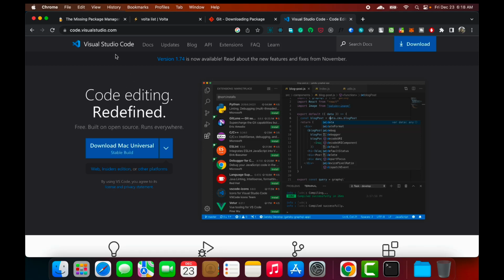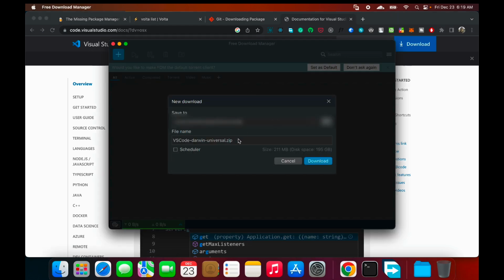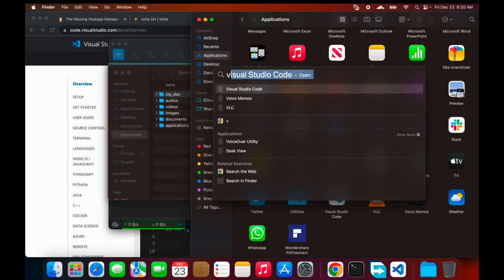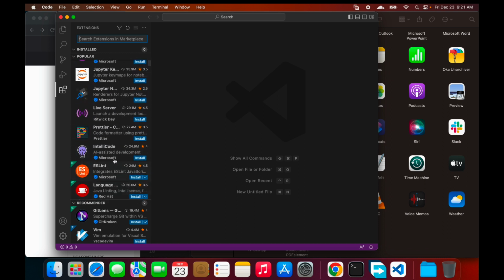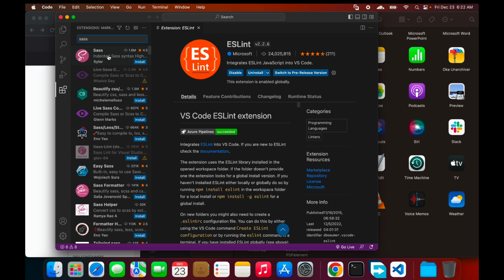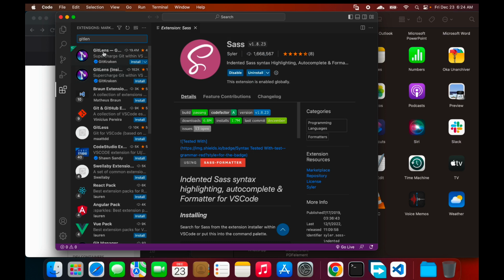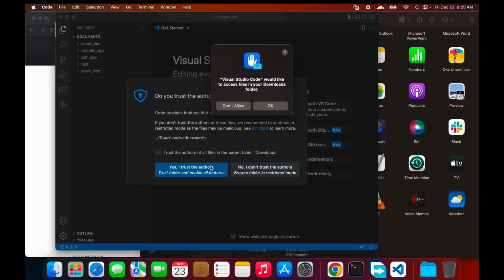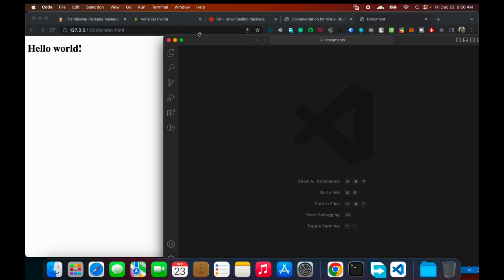Setup M1 and M2 Macbook for Web Development